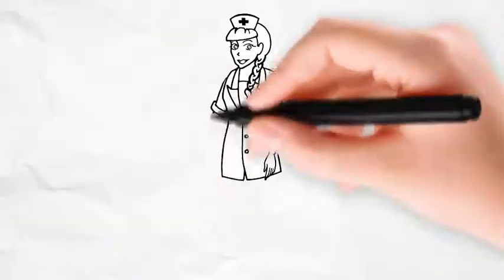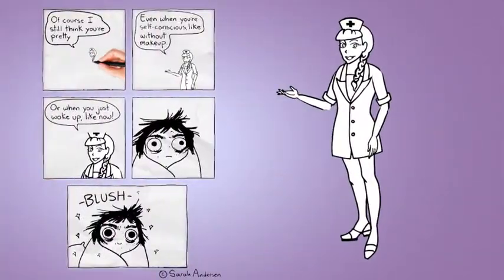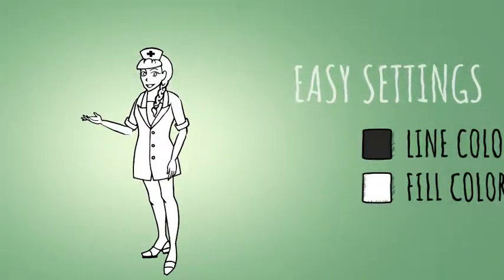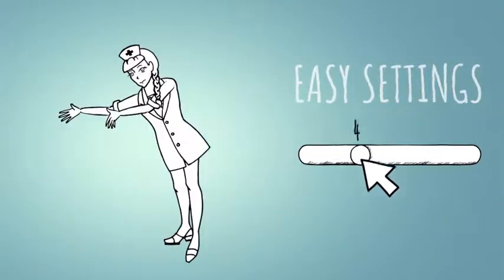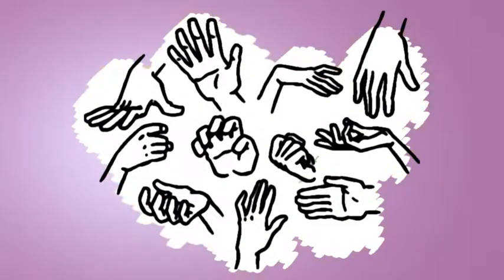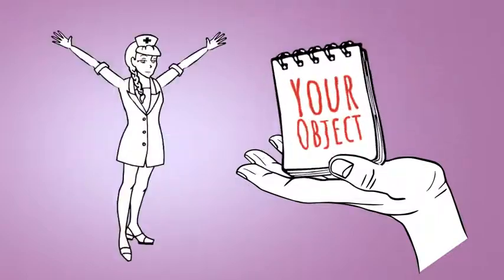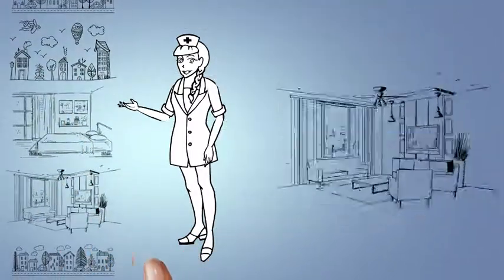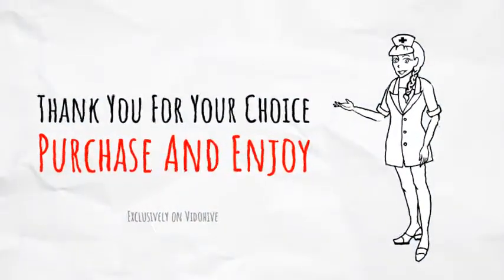European Woman Doctor - European Female Nurse - Doodle Whiteboard Animation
This is a doodle character for the whiteboard animation.It is the best choice for your comics drawn explainers or any other of your original stories.This is a 100% vector template with unique graphics and created by the Golden section rules.The template has easy settings.With a few clicks you can change different colours, choose a preset position or set your own unique pose.The character got a huge variety of face expressions.Flexible adjustment of hands and carrying objects gives an opportunity to illustrate any situation.Just insert your objects or use preconfigured ones. This template is compatible with other templates on this channel: just drag and drop the characters, that you want to be used, and your own story will be ready literally in a few clicks.Create your own whiteboard animation using a doodle character!

European Woman Doctor - European Female Nurse - Doodle Whiteboard Animation contains more than:
13 premade poses and Make unique user pose
20 face expressions
3 Start Types (hand, pensil, scale)
Face Decor
User Holder for Character hands
Premade Holders for Character hands
Bubbles
and many-many elements which allows you to make your own promo video quickly and easily. Compatible with After Effects CC 2018 and any newer version (CS6, CC 2014, CC 2015, CC 2017).

20 Face Unique expressions
3 Start Types (hand, pensil, scale)
13 premade poses & Make unique user pose
Bubbles
Simple Import

European Woman Doctor - European Female Nurse - Doodle Whiteboard Animation included:
100% vector objects
Color Control
Easy to customize Character
100% After Effects
With European Woman Doctor - European Female Nurse - Doodle Whiteboard Animation template you can make your own animated commercials, explainer video for your services or short product promo videos which will help you to boost your sales.

This charcter perfect for:
Doodle Whiteboard Animation is the best solution for your project. contemporary animated characters transmit explanations with the help of an dynamic graphics.With the help of the board you get the contemporary version of the journalistic style. You can use our animation in different projects, videos, services and your business.Doodle Whiteboard Animation is the most best version of the explanatory video. It allows viewers to find a solution .